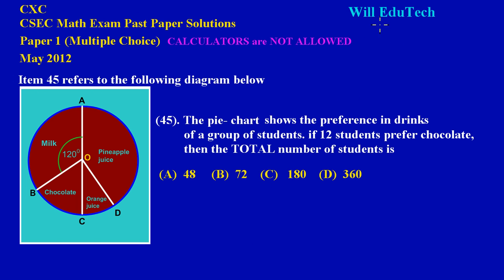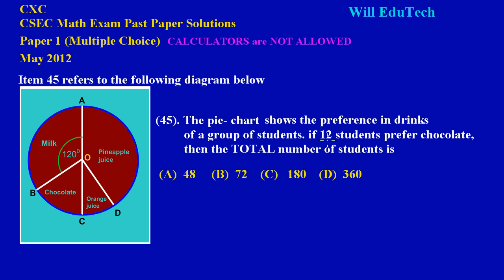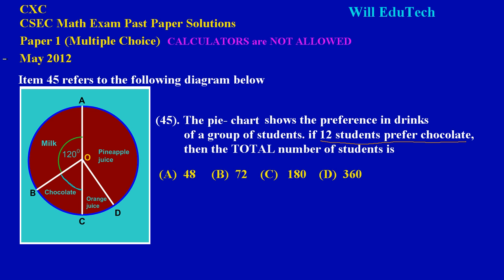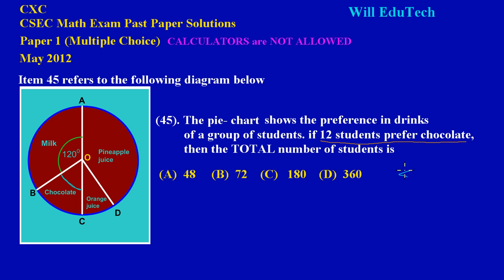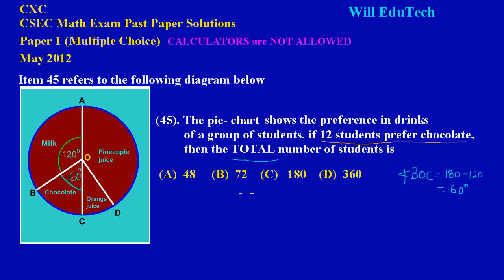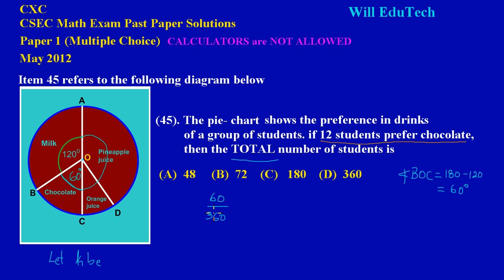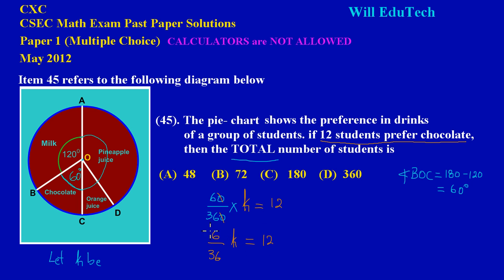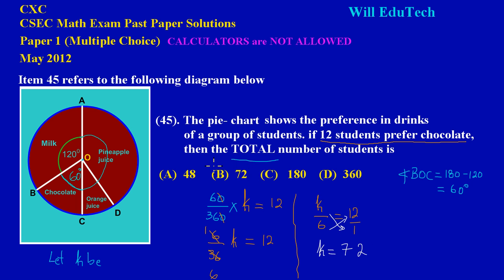CXC Math Multiple Choice Ques (45) May 2012 Exam_by Will EduTech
In Question (45):Using the information given on a pie chart to find the TOTAL number of students who took part in a survey.
Taken from CXC CSEC Math Exam Past Paper 1 Multiple Choice Question (45) May 2012.